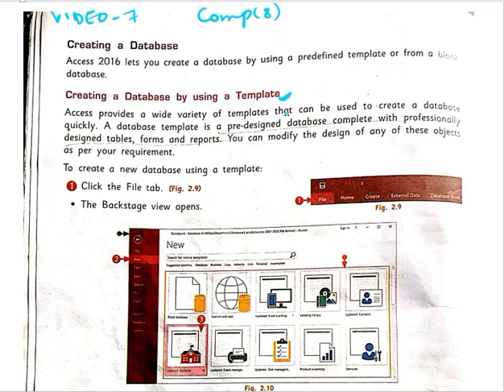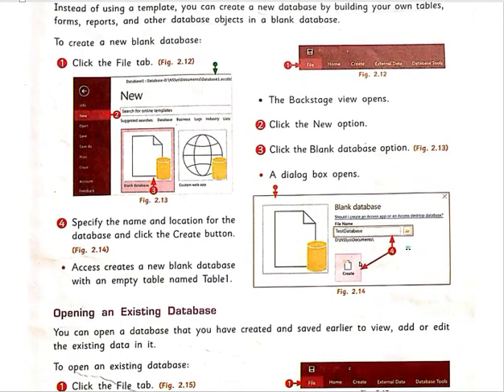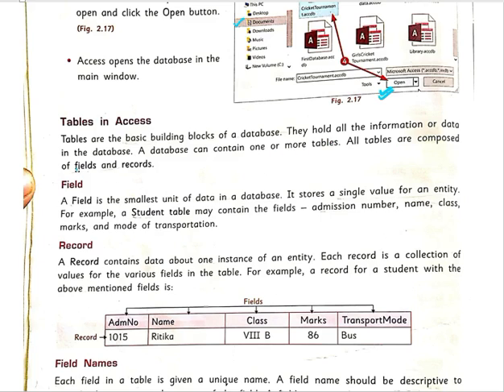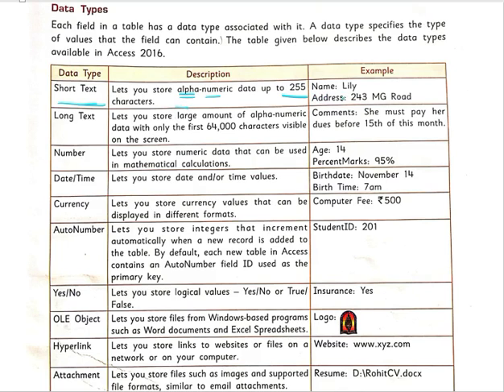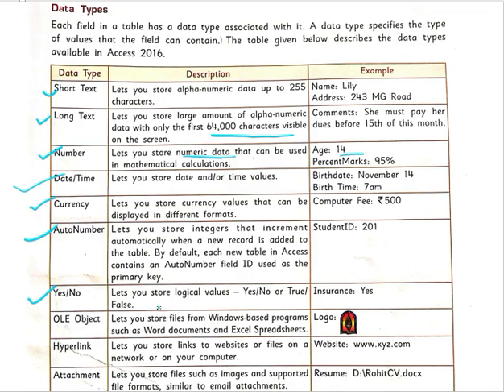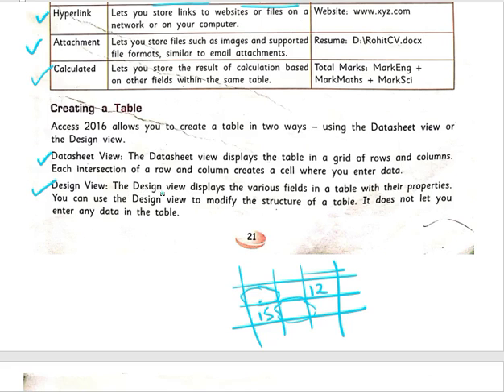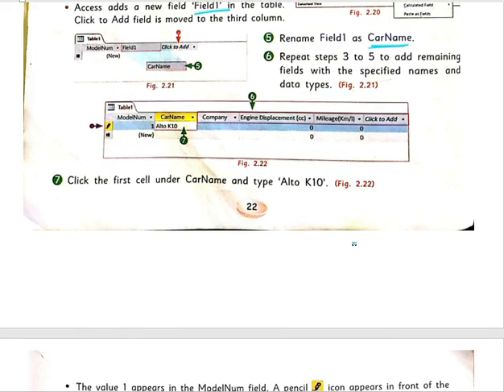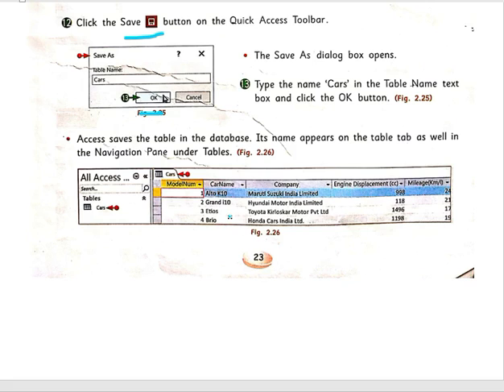Computer 8 | Video 7 | Chapter 2 | ICSE